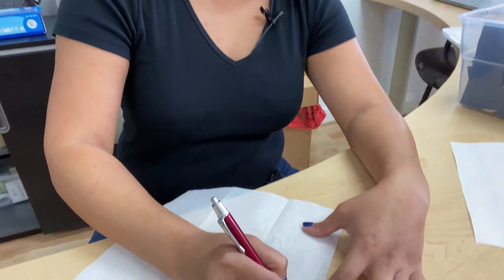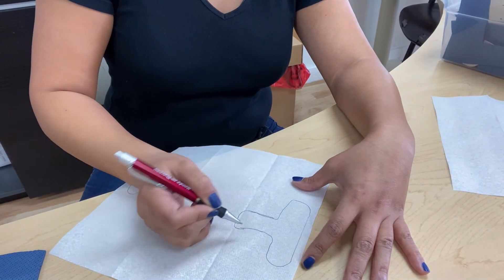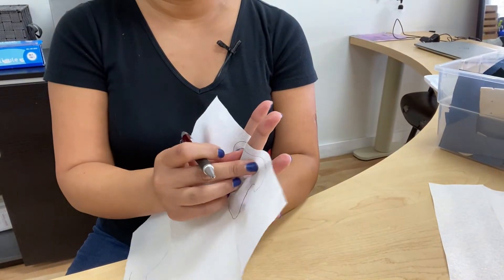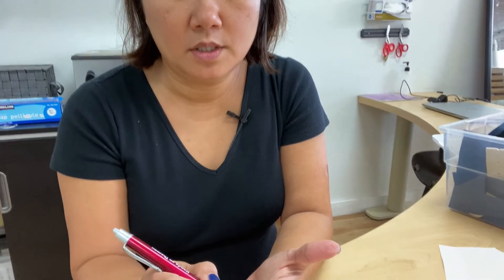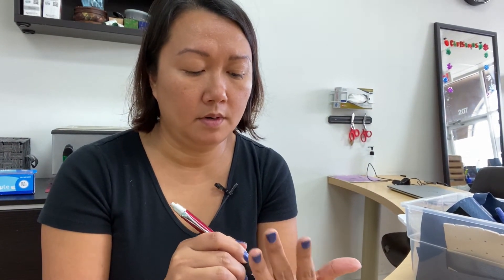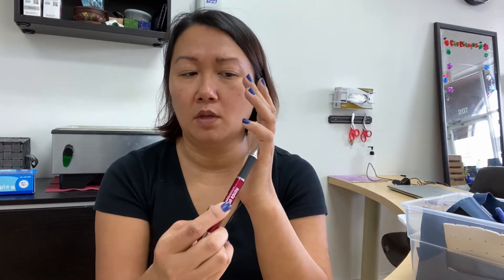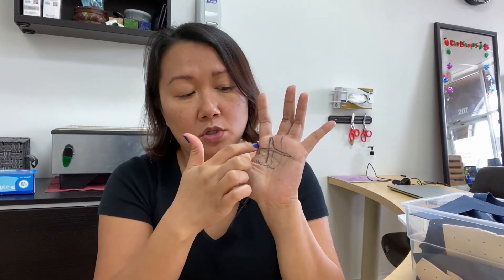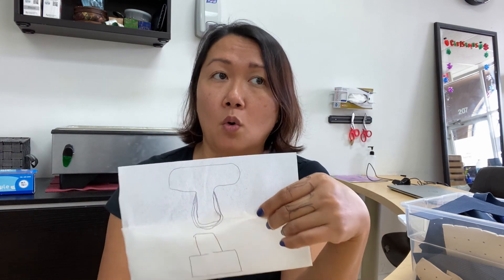Trigger Finger Orthosis Tips & Tricks Part 2 | Quick OT Guide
This week, I wanted to share with you part 2 of the trigger finger orthosis along with some insights. This was a part of a few videos that I was making and placing inside our Hand Therapy Mentorship library.

It's a huge library. When I say huge. it's like MasterClass huge. I've got "showcases" of all topics that you would encounter as a hand therapist. Hands, wrist, elbow, shoulder, orthosis. I've got topics like communication, evaluation, documentation, as well as exercise videos that I actually use for my own patients.